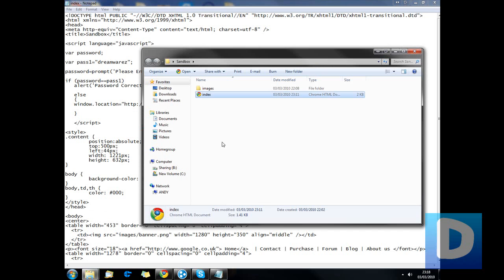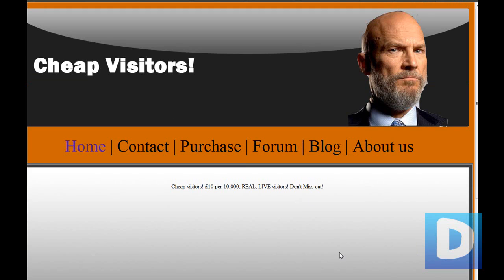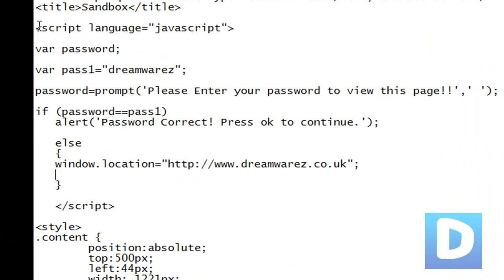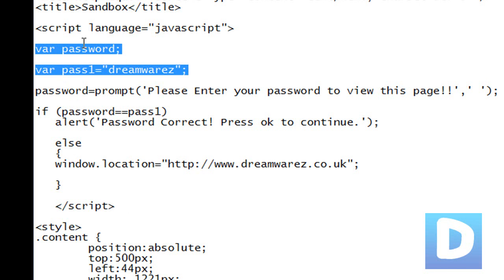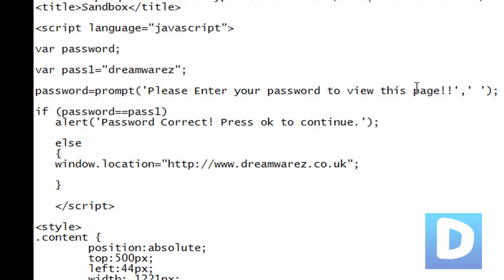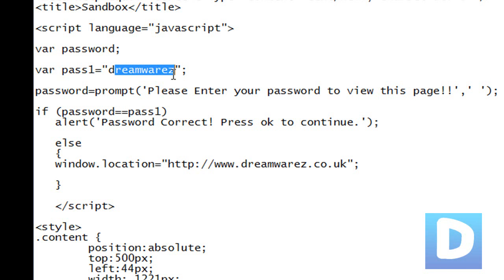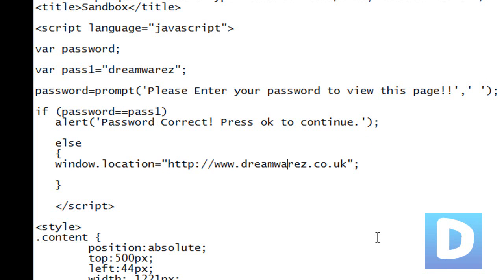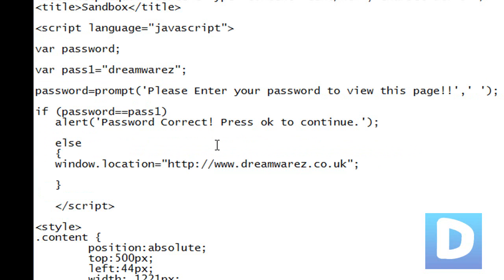Javascript Tutorial 1 - Password Protection For Your Webpages (HD)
A very simple script for password protection. Don't use this for highly sensitive information - it's not completely secure, though it will stop any novices from gaining entry to your page.